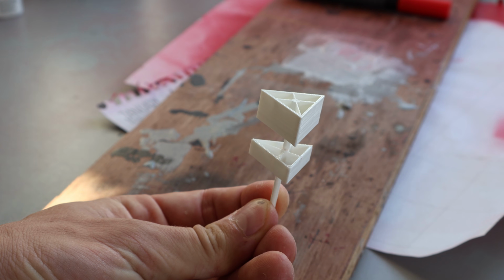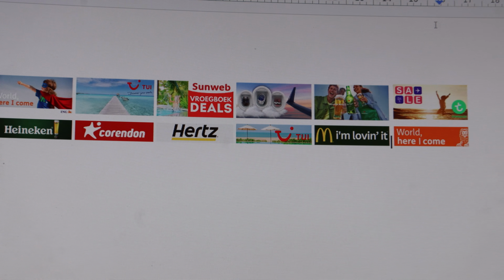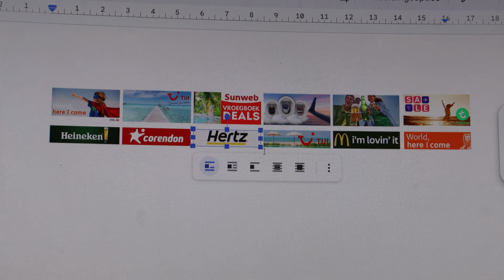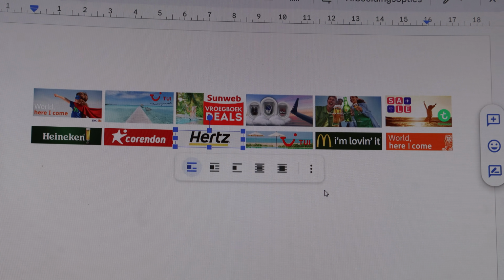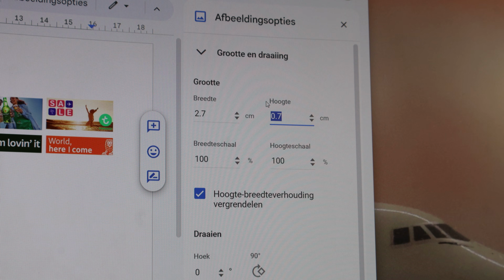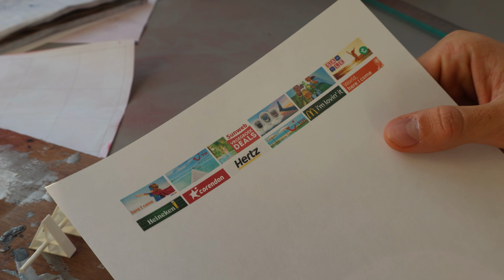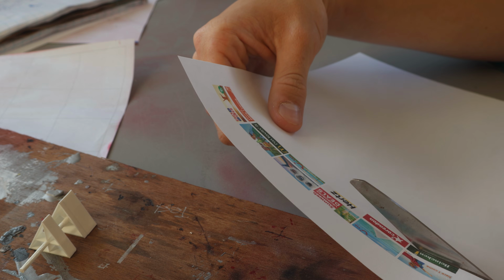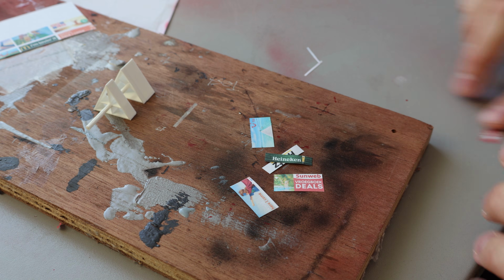How To Make Your Airport More Realistic pt.2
In this video, I am adding realistic details to my diorama airport.